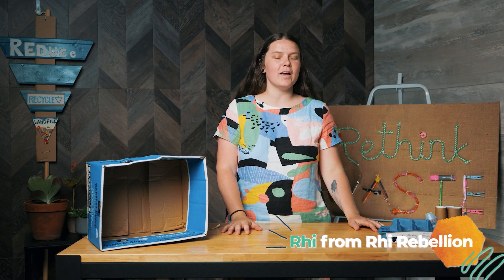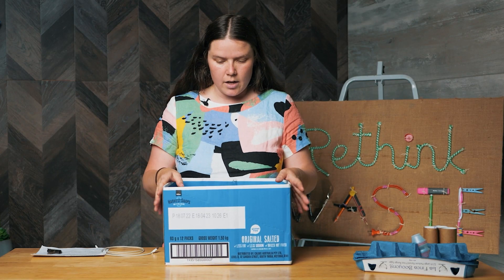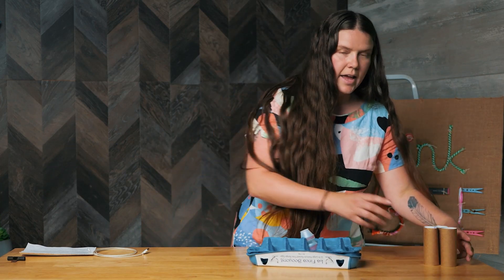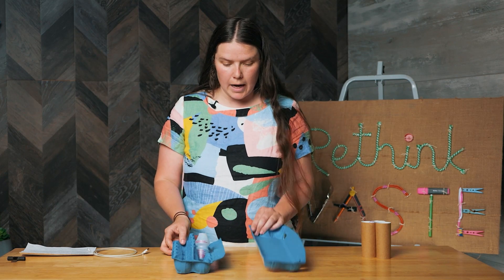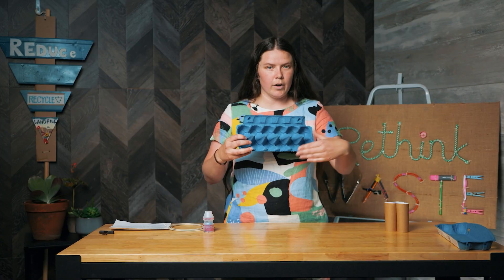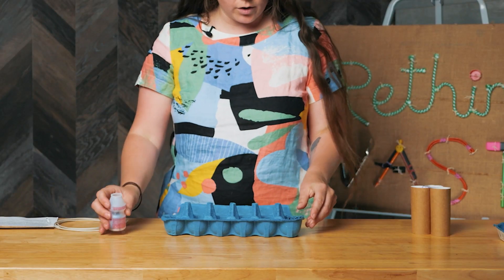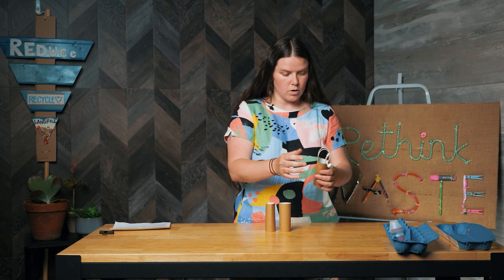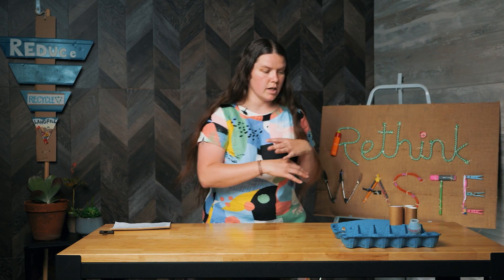Rethink Waste With Rhi: Cardboard box and Egg Carton Upcycling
Grab some inspiration on how you can give your paper scraps and old journals a second life before it heads to the recycling bin, with these creative Upcycling ideas from Rhi of Rhi Rebellion.
Keen for more ideas on how you can “rethink waste” to send less to landfill? Head to connected.pmhc.nsw.gov.au/rethink-waste